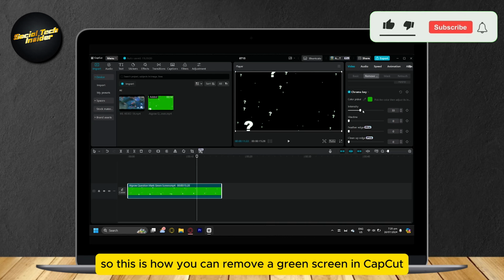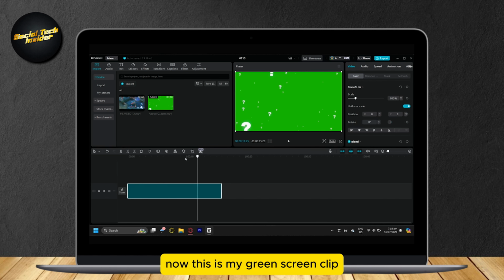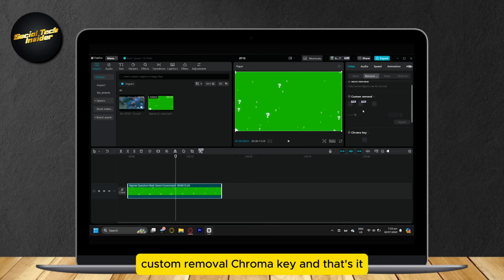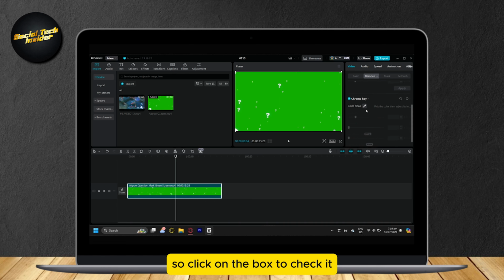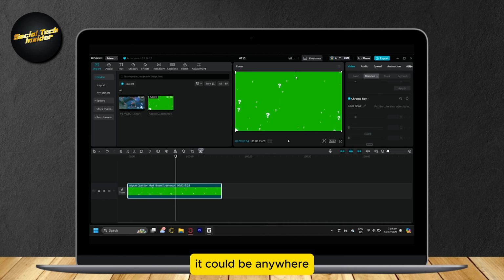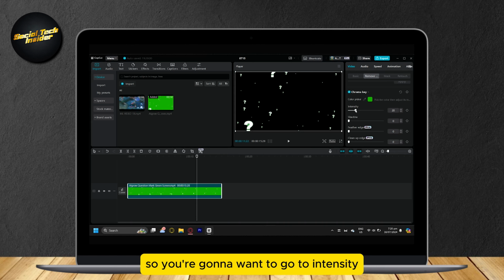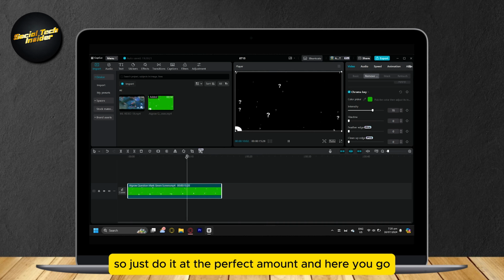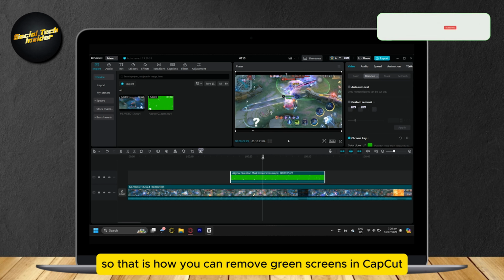How to Remove Green Screen on CapCut - (2024)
Are you struggling with removing green screen in capcut on PC? In this video, we will show you step-by-step how to Remove Green Screen in CapCut PC. Whether you're a beginner or an experienced user, our easy-to-follow guide will help you solve your problem quickly and efficiently.

Related Search: how to remove green screen in capcut pc, how to remove green screen in capcut pc image, how to remove green screen in capcut pc chromakey, how to remove and change green screen in capcut pc